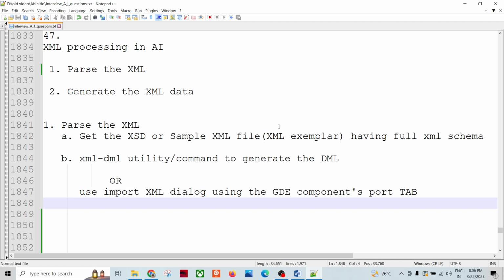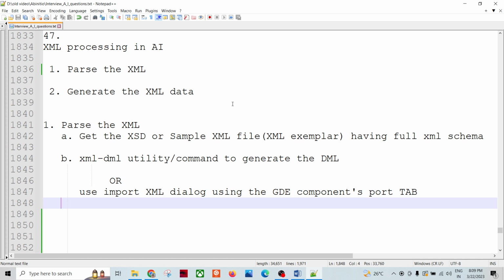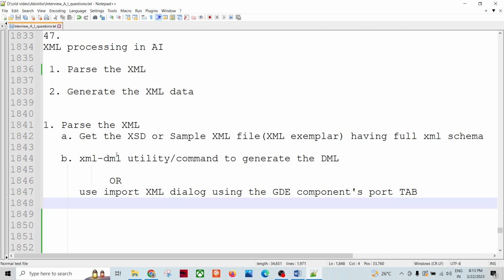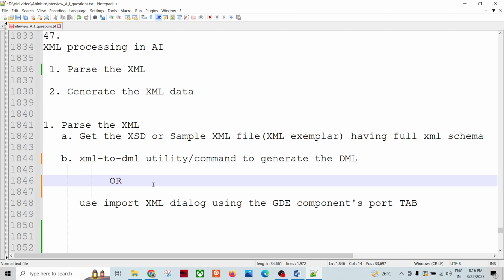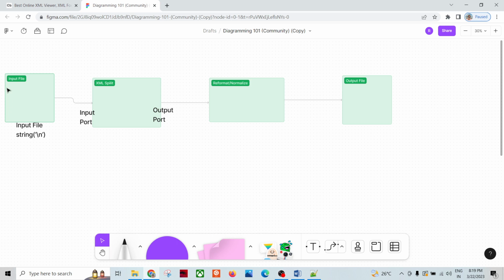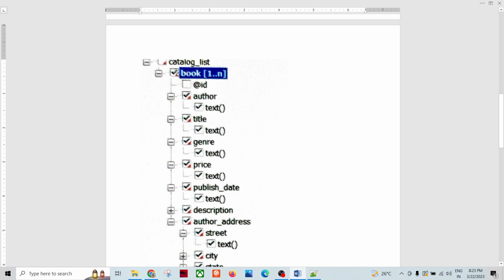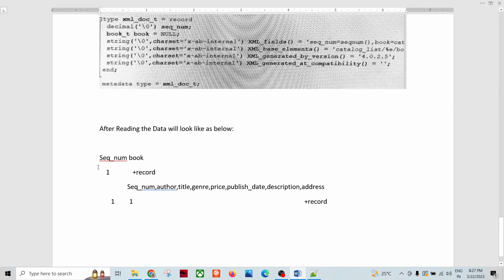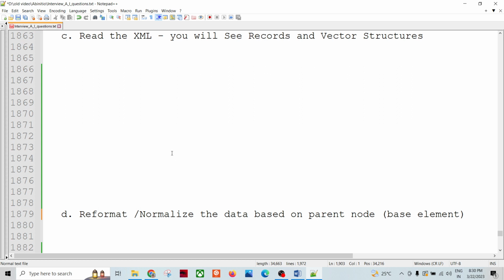XML SPLIT | Reading XML Data | Working with XML data in Abinitio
How to Read XML data into Abinitio Graph

Parse the XML
   a. Get the XSD or Sample XML file(XML exemplar) having full xml schema

   b. xml-to-dml utility/command to generate the DML
           OR
   use import XML dialog using the GDE component's port TAB

   c. Read the XML - you will See Records and Vector Structures

   d. Reformat /Normalize the data based on parent node (base element)
   e.  Apply different AI components to solve the use case

Components used to read the xml data
      xml split